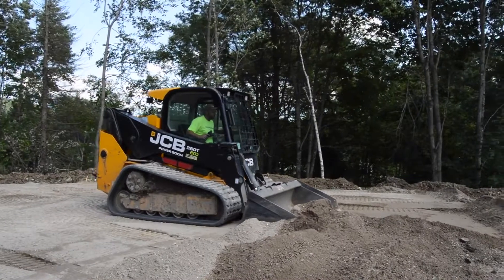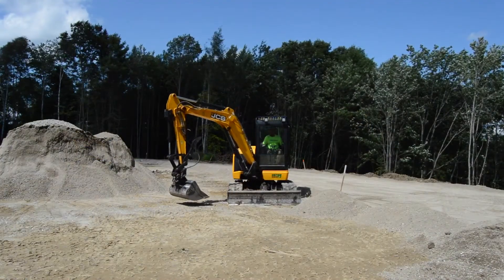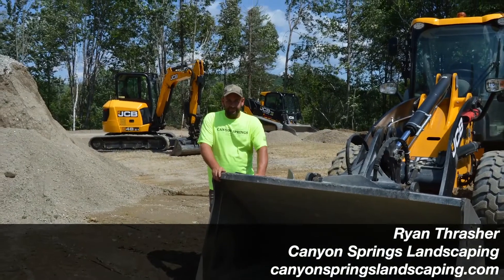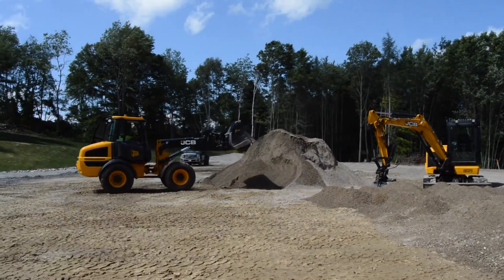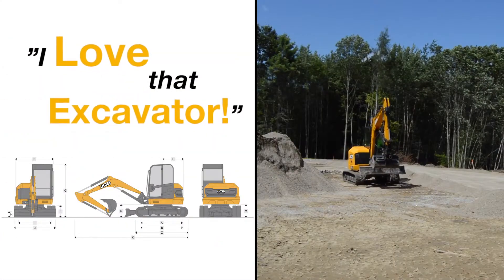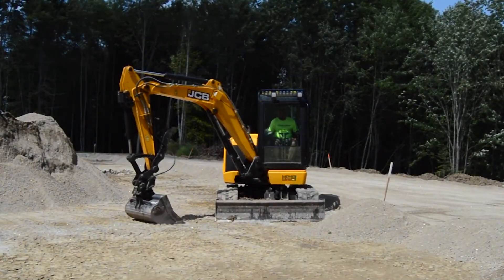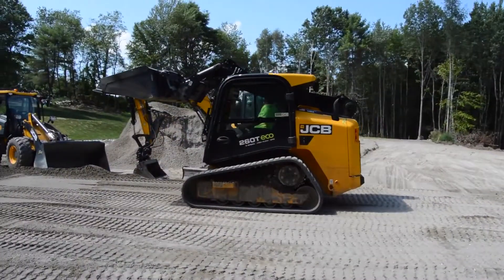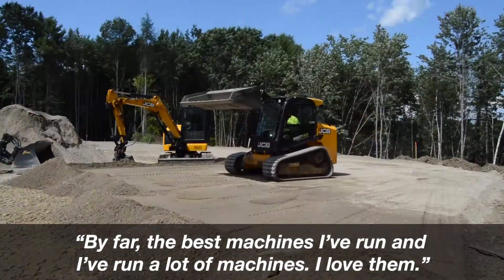Canyon Springs Landscaping ‘Changes Status Quo’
Canyon Springs Landscaping, based in Turner, Maine, has matured and diversified. The company’s goal according to Owner Ryan Thrasher is “to change the status quo of landscaping providers by offering intuitive, industry-leading solutions, and ensuring that all projects are completed to the highest industry standards with customer service as a top priority and dedicated to the promise of quality.”

On the site of a recent project, Canyon Springs Landscaping had an assortment of JCB earthmoving equipment, including a 48Z excavator, a 409 loader, a 260T tracked skid steer and a model 190 wheeled skid steer.

Canyon Springs Landscaping’s JCB dealer is Alta Equipment Company, and Thrasher doesn’t hesitate to refer the dealer — and his sales rep — to his associates, including other landscaping contractors.